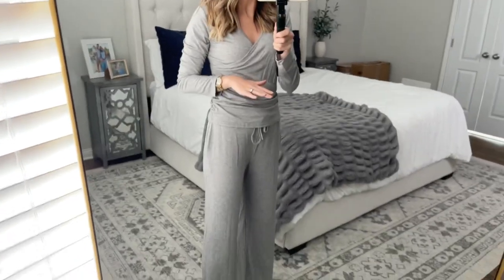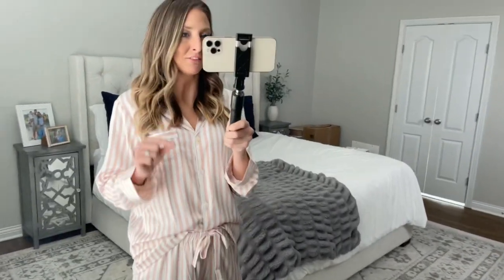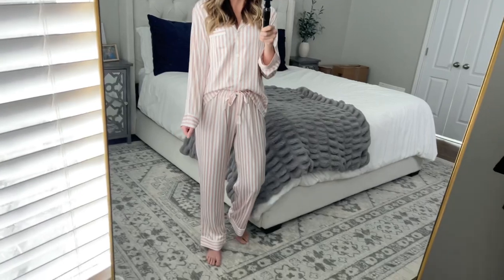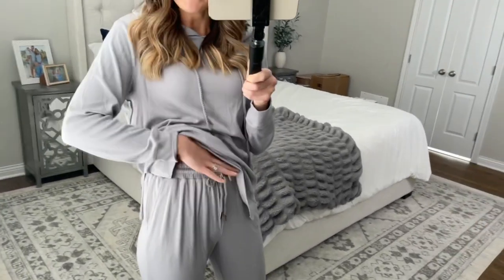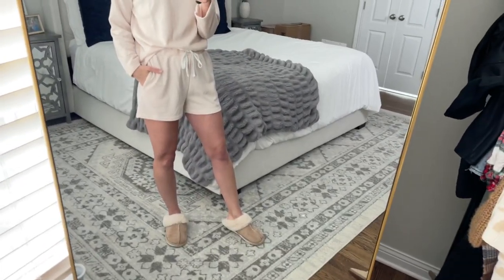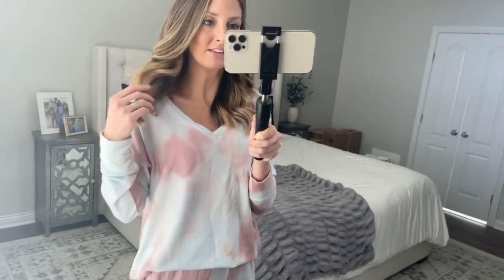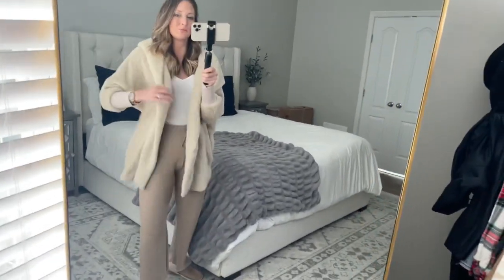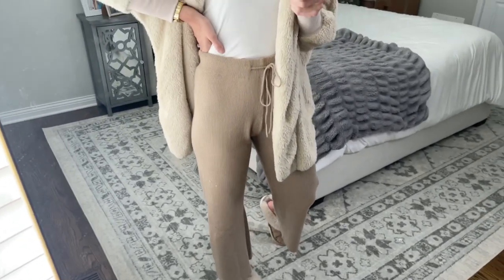HUGE AMAZON LOUNGEWEAR + PAJAMA HAUL 2021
If you are new here, my name is Olivia! I am a wife & mom to 3 young kids and I run a fashion and style blog called Liv in Style! I love to share affordable attainable every day style. Here on YouTube I share a HUGE weekly tryon haul. Over on Instagram I share daily deals and mini tryon hauls daily! I would love to have you follow me over there too! (IG: livinstyleinsta) I hope you enjoy today’s Amazon Pajama + loungewear haul, be sure to subscribe to my channel to see future videos!

Set One: color light gray size medium
Set Two: color blush/ivory stripe size medium
Set Three: color grey size medium
Set Four: color beige size medium
Set Five: color multicolor size medium
Fluffy cardigan: color apricot size small
Sweater pants: size XS/S color light camel
Slippers: large (8.5 foot)
My favorite cozy socks

FAQS:

Area rug

SIZING REFERENCE:
Height: 5’8
Weight: about 135 lbs
Tops: small
Bottoms: 6/28

SOCIALS:
Instagram: @livinstyleinsta (daily deals & every day life!)
Liketkit (to shop all of my looks!)